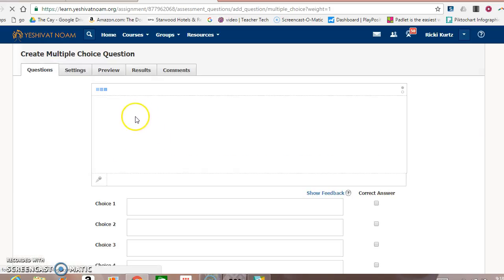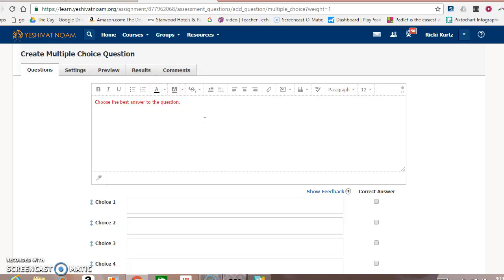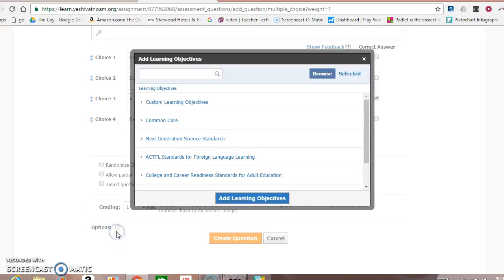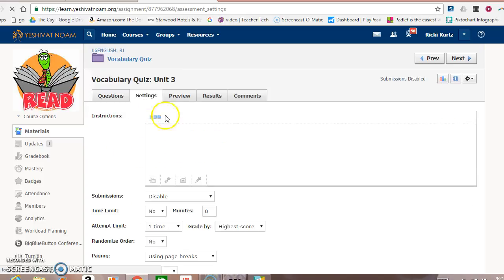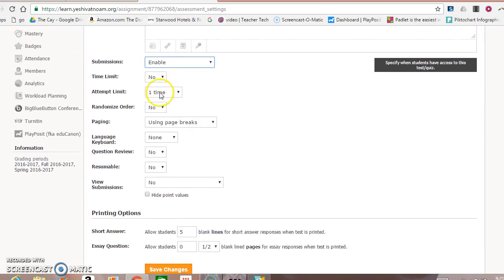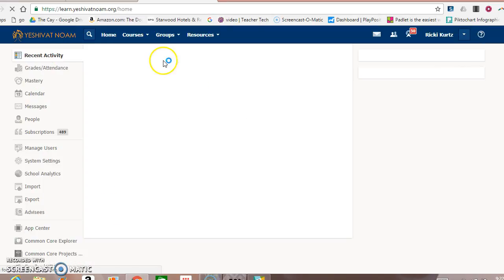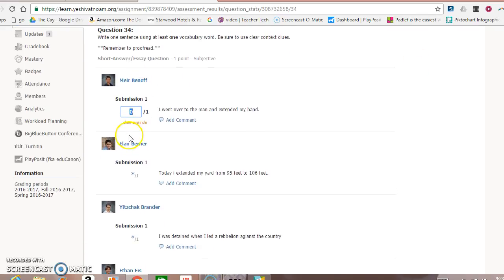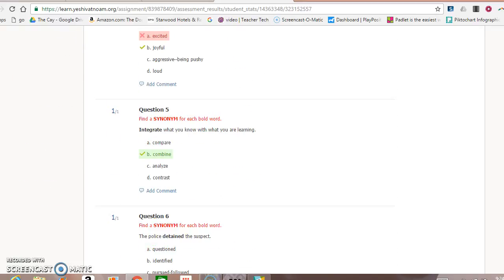Tip Tuesday #7: Creating Quizzes on Schoology